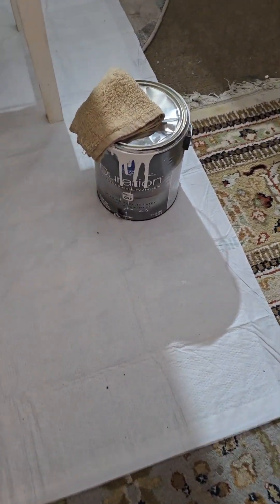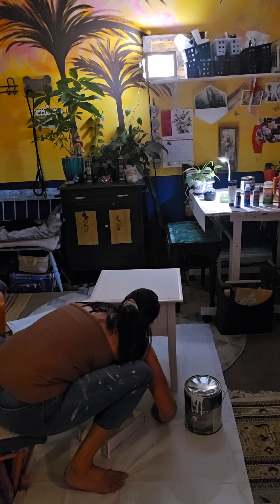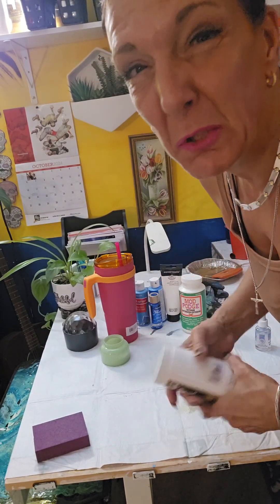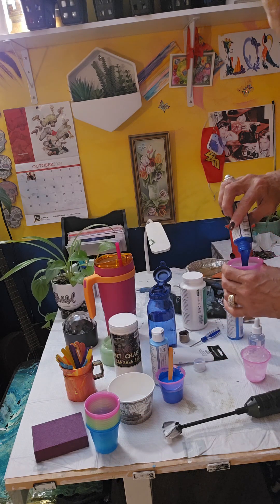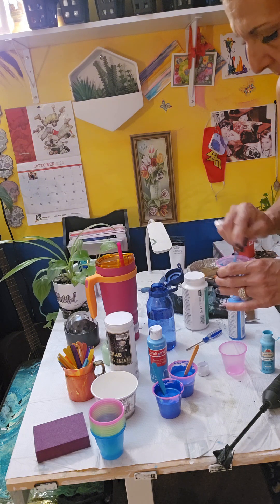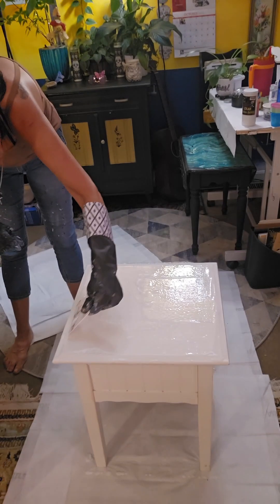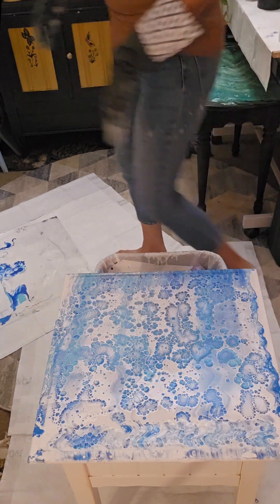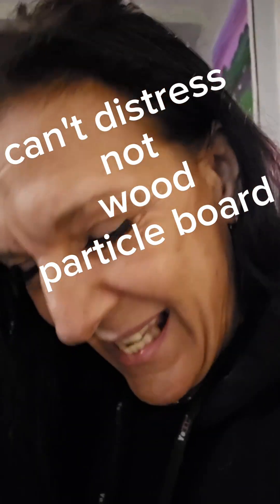Turn Tables into Treasure-Furniture Flipping on a Budget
"Transform your old tables into artful treasures without breaking the bank! In this video, I show you how to flip furniture economically, using paint pouring and budget-friendly materials like leftover house paint. Learn how to find pieces, refurbish them creatively, and sell them for a profit on Facebook Marketplace—all for around $20. Whether you’re new to flipping or looking to boost your profits, these tips make furniture flipping both fun and affordable

So this is my little sanity secret